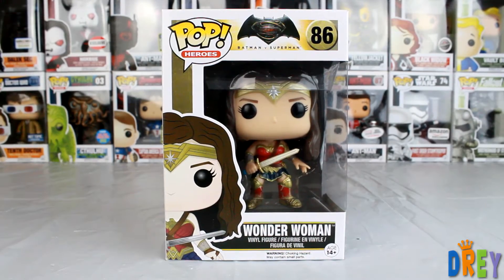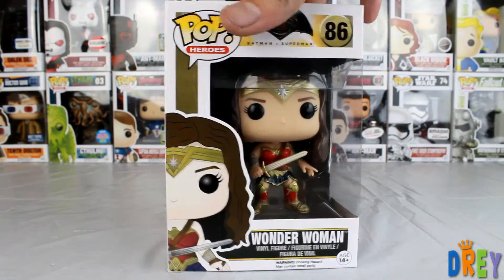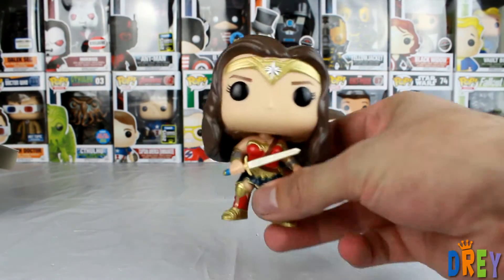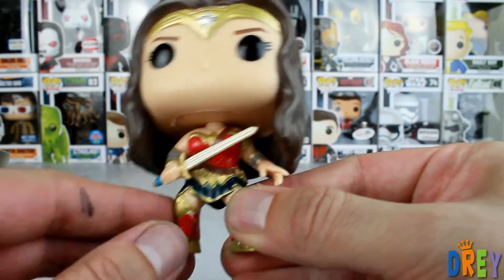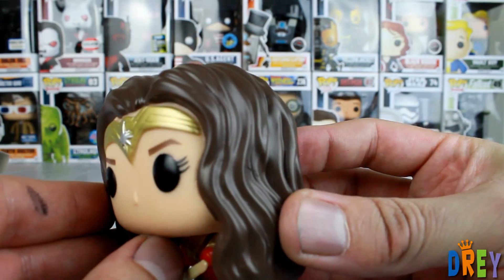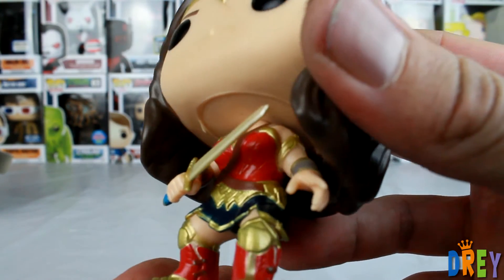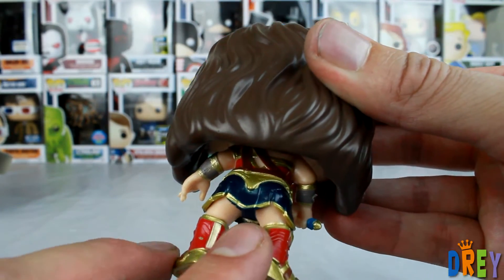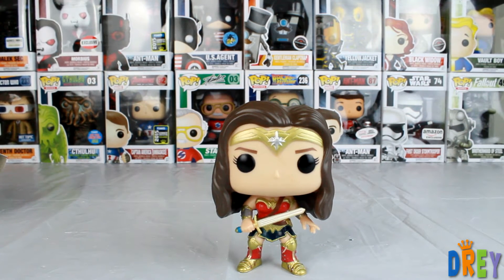Wonder Woman Funko Pop Unboxing (Batman vs Superman)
This is probably my favorite mold out of all the Batman vs Superman pops just due to the detail and the color choices that all come together. The classic Wonder Woman mold is alright but I really do dig this movie's version.